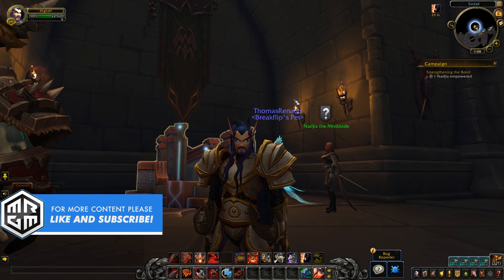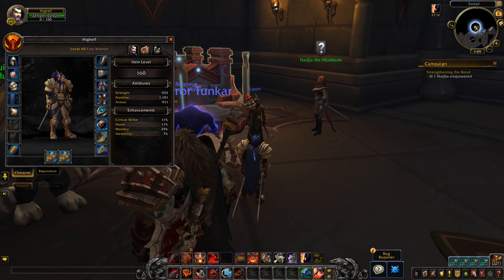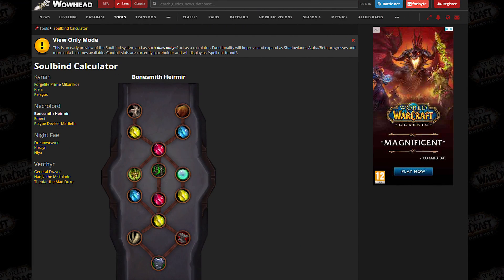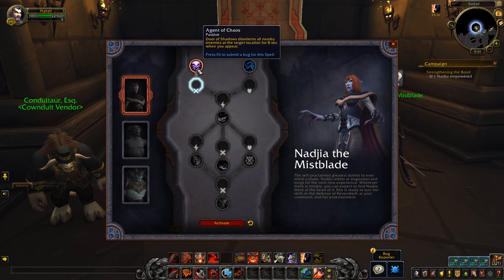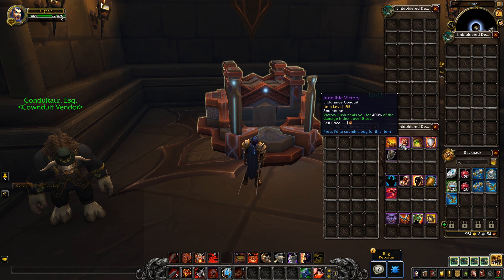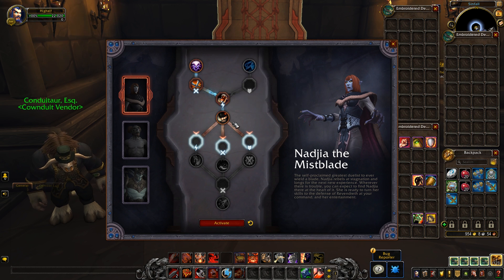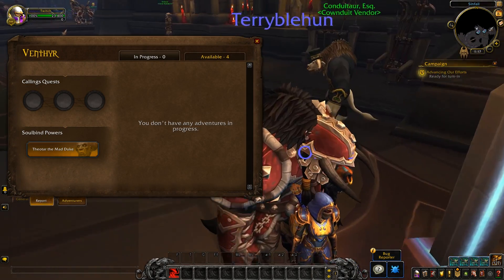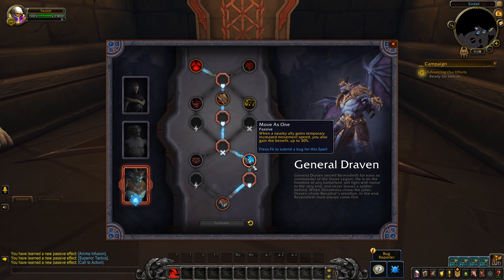Soulbind System! FIRST LOOK - In Game Preview | Shadowlands Beta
Special thanks to wow.tools